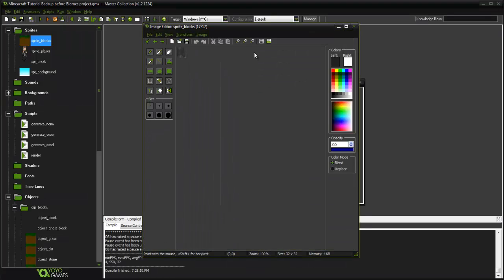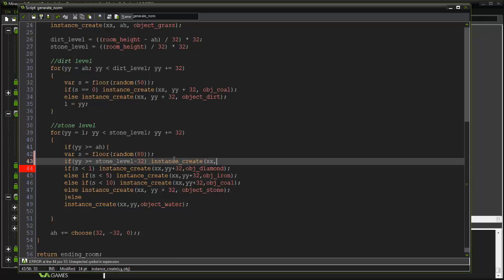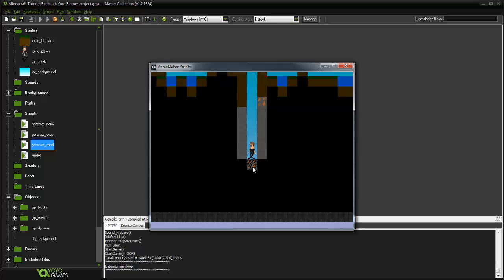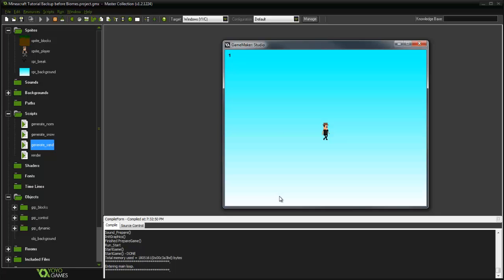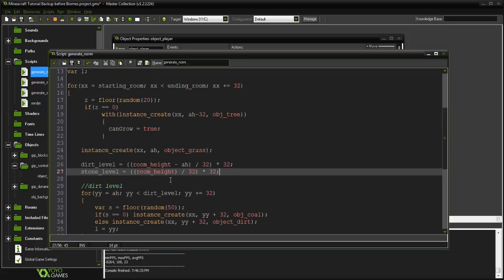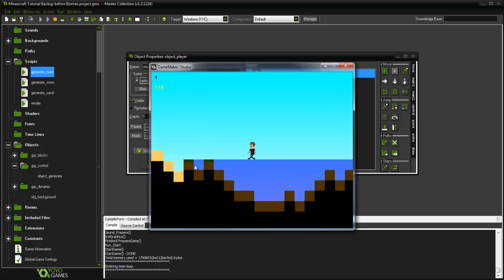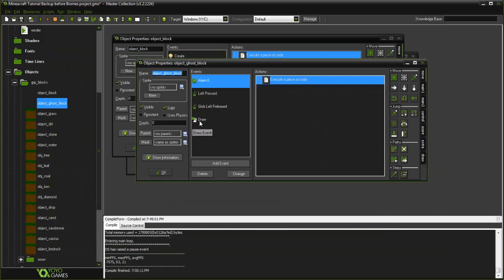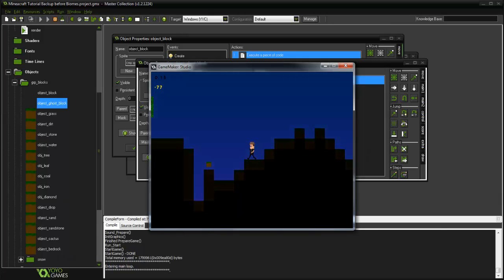Game Maker Minecraft #14 - Bedrock Layer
In this video we look at creating a layer of bedrock and upgrading performance within our game.

Programming Tutorial